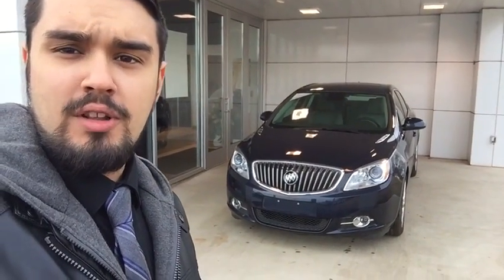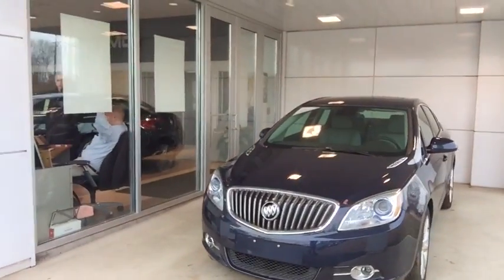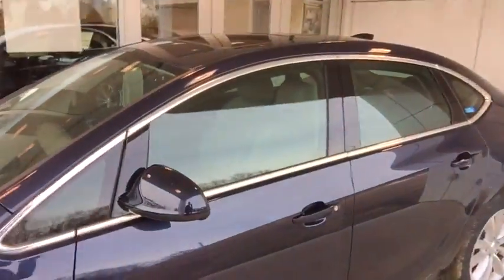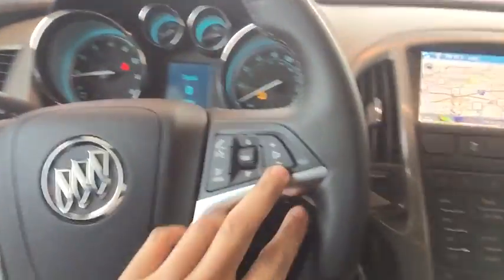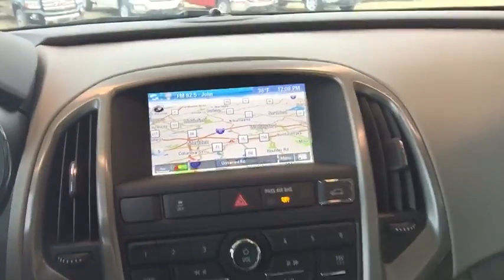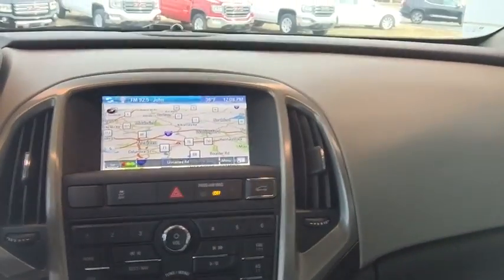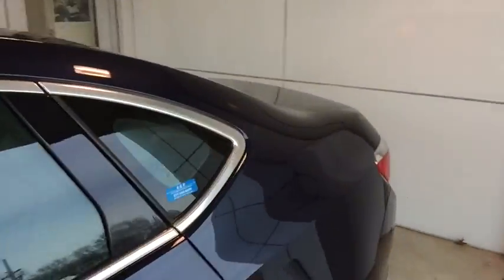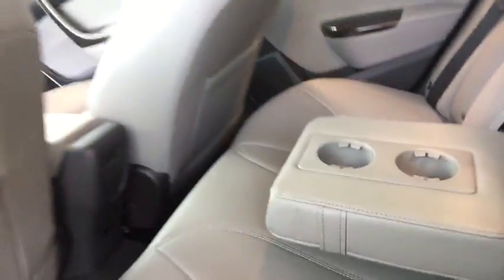2016 Buick Verano Wallingford, Watertown, New Britain, Bristol and Plainville, CT 100749B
1122 Old North Colony Rd